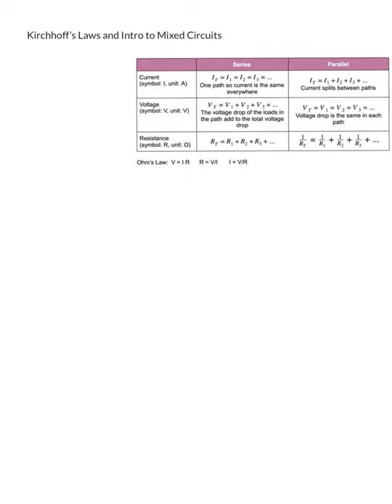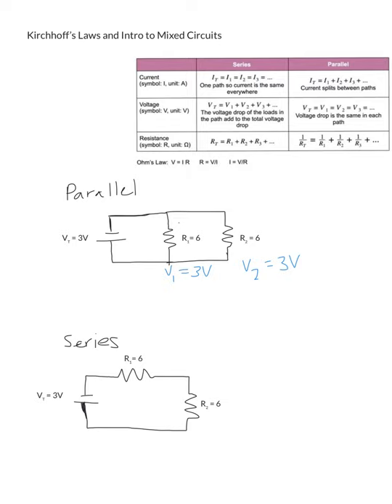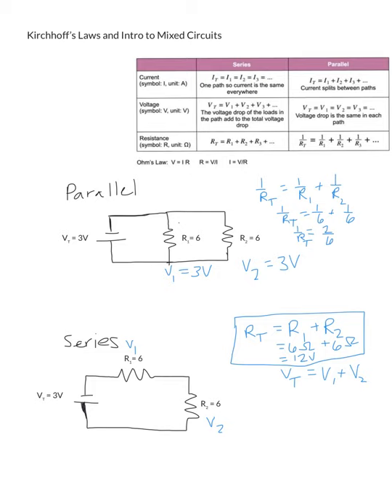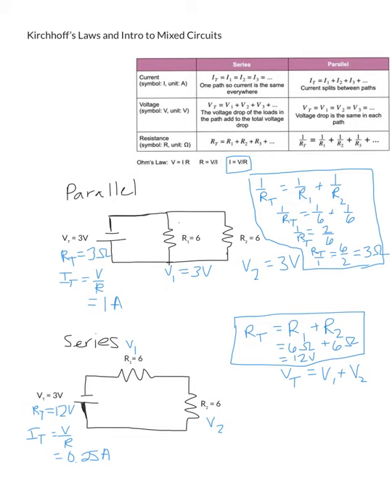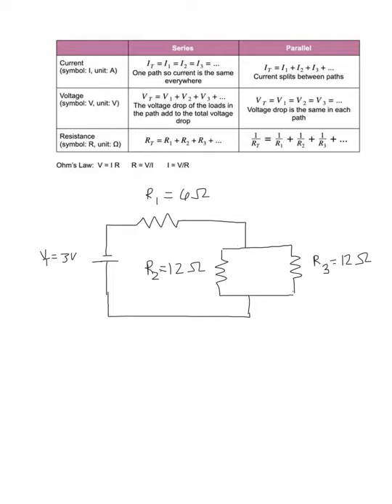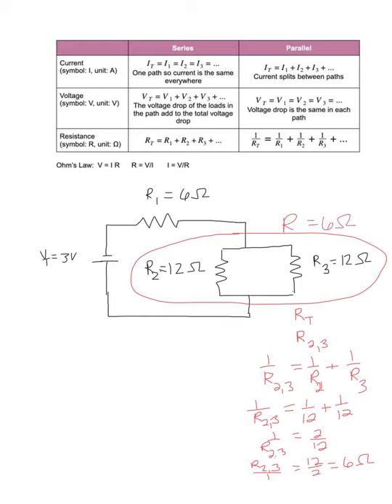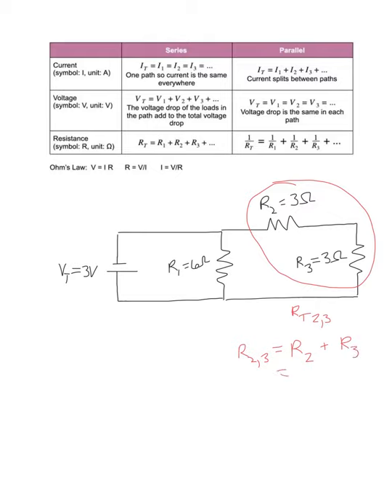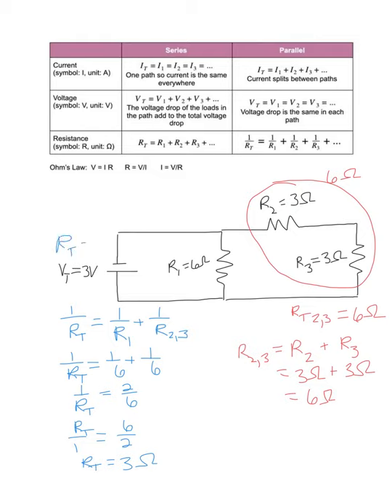Activity 3 - Kirchhoff’s Laws and Intro to Mixed Circuits